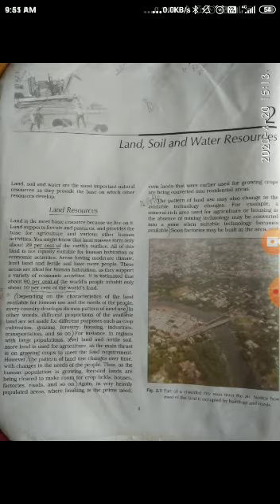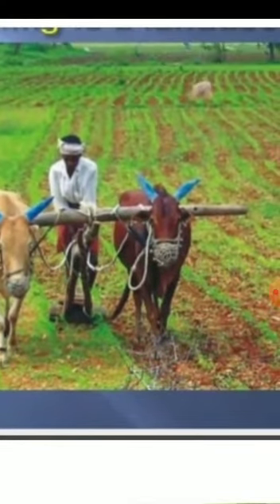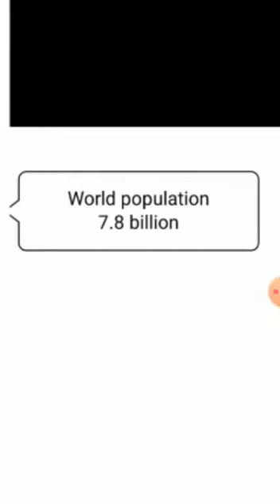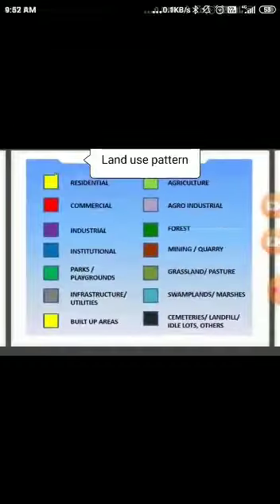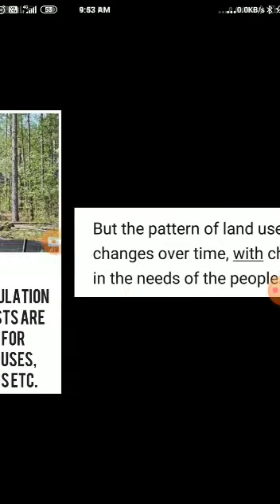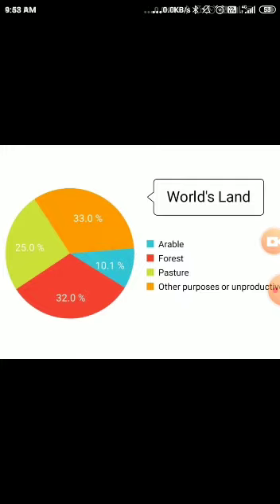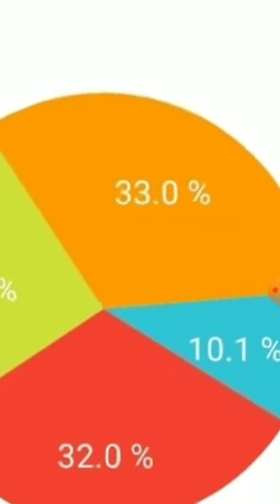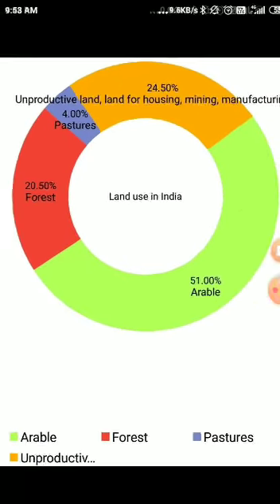Class 8 Geography, Land Resource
For kid by Sharmila Bhowmick